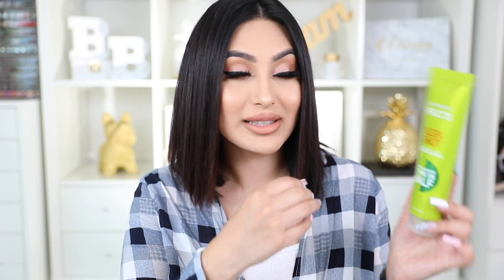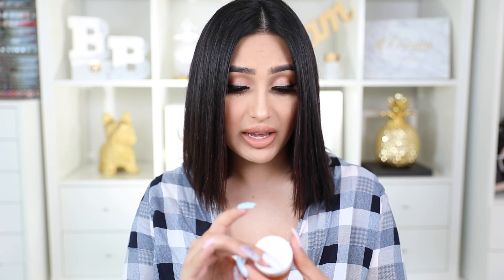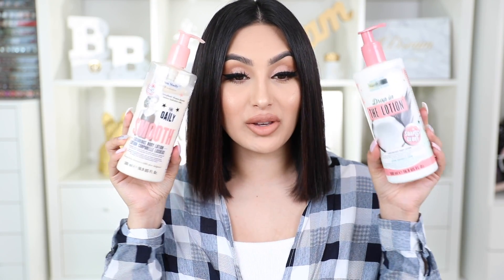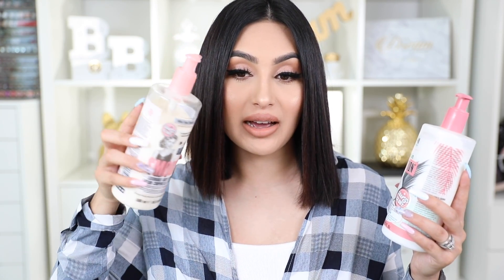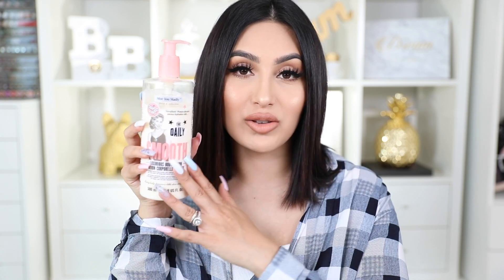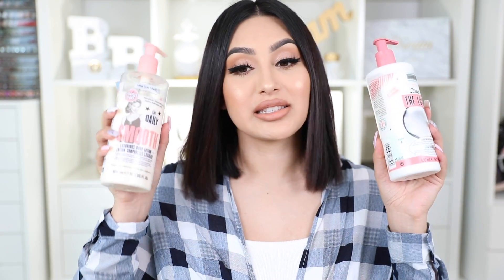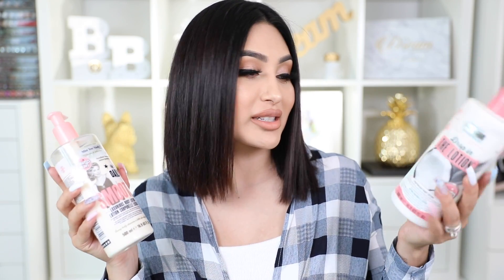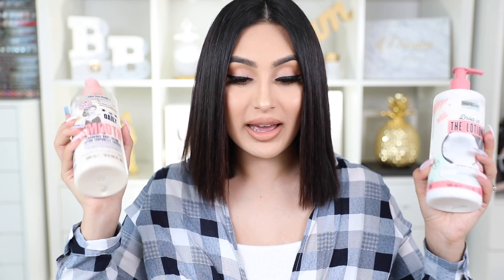MUST HAVES AT THE MOMENT | PREGNANCY & BEAUTY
1072 CASITAS PASS RD #251

FTC: partnership with Garnier